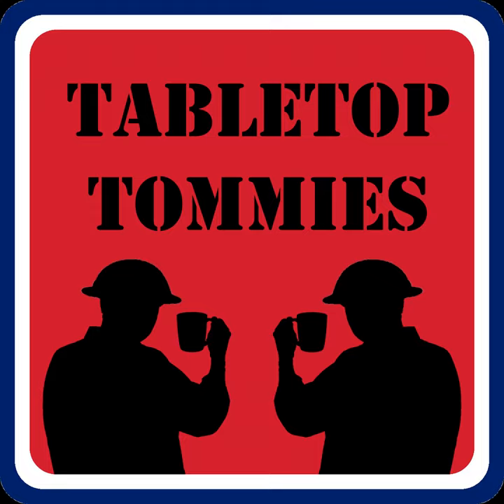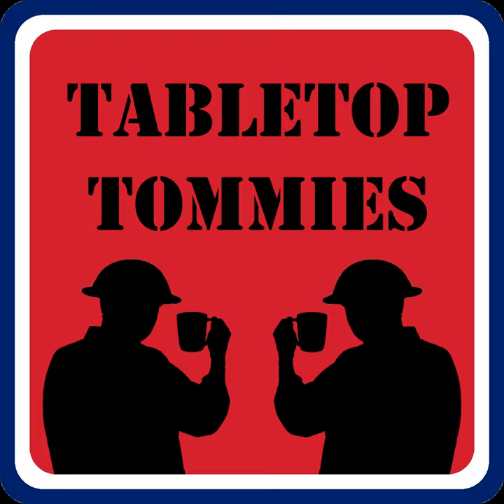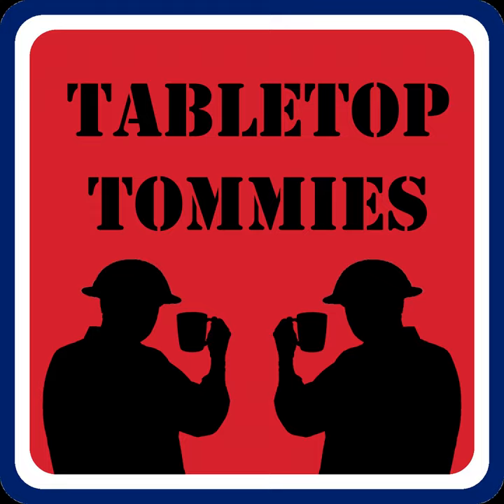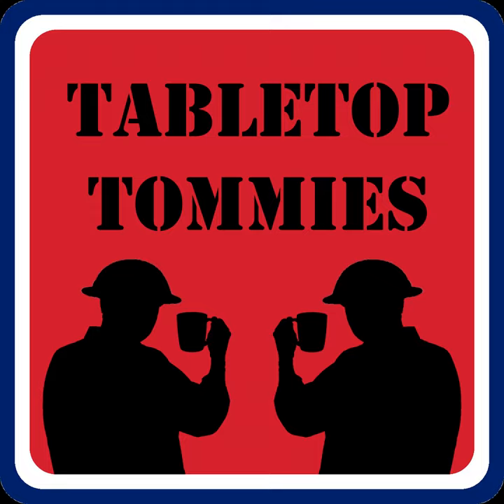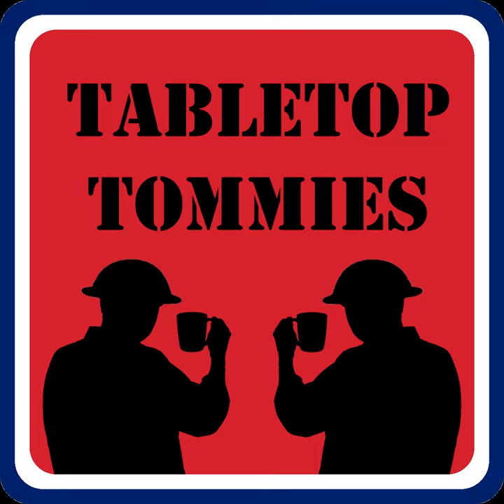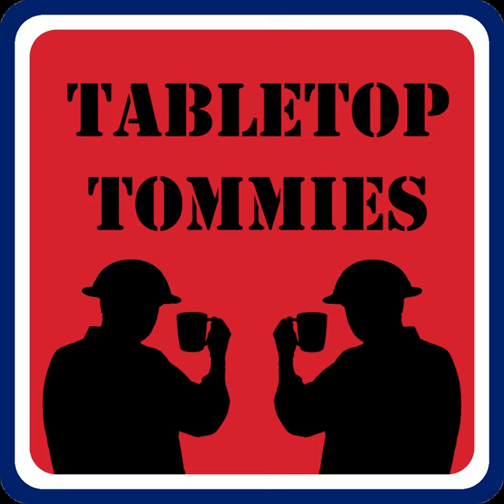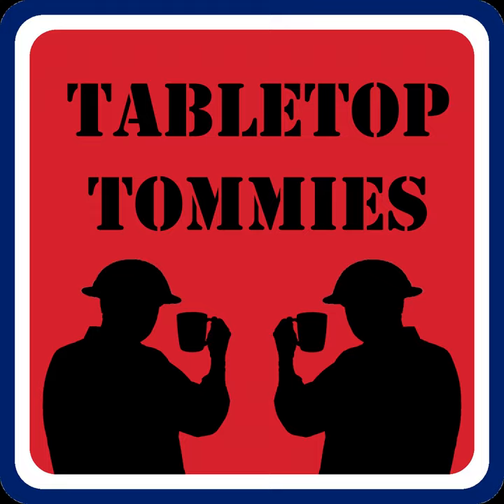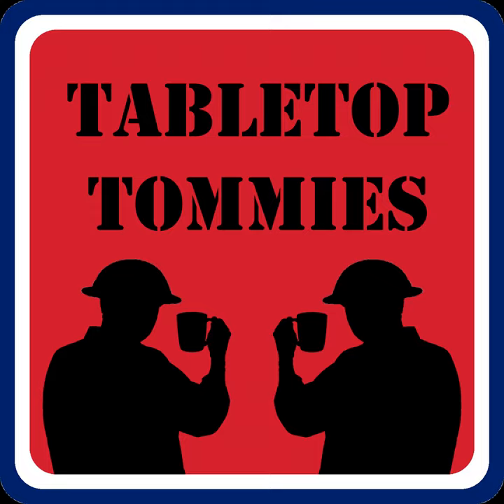Ep.47 Achtung Panzer! | Tabletop Tommies Bolt Action Podcast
In this episode Phil explains everything Jonny wanted to know about the newest game from Warlord Games - Achtung Panzer!

Looking to buy 2-5 tanks? and Wayland Games : not only will you get great discounts, you'll also help us continue to create great content for you every week!